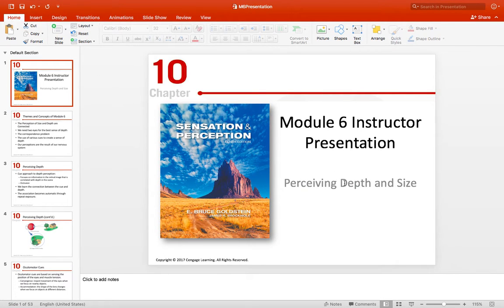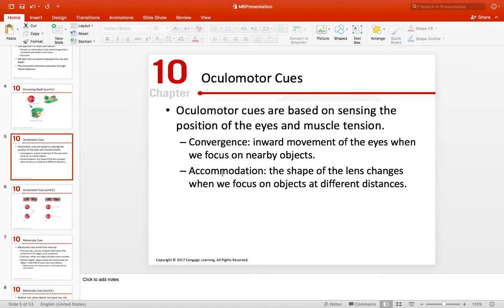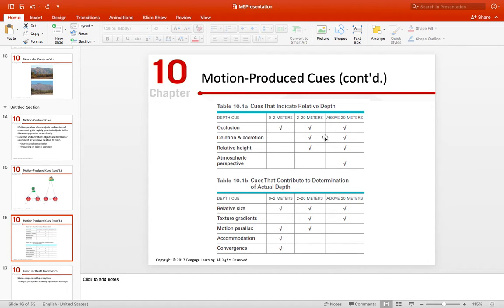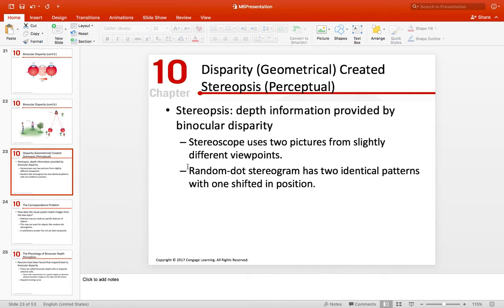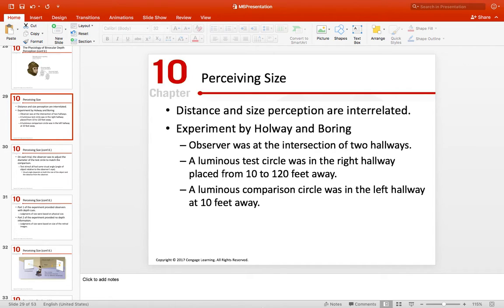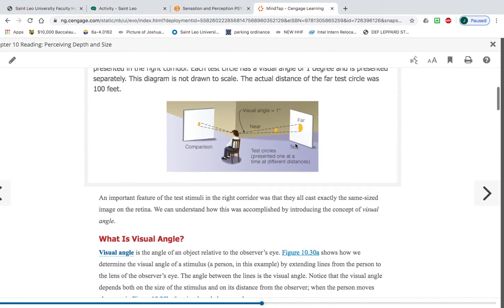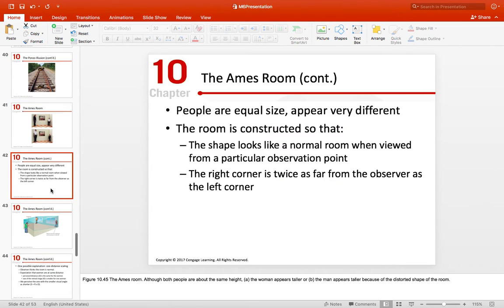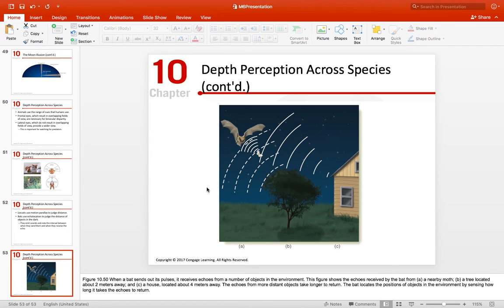Sensation and Perception Module 6 Instructor Presentation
In these series of videos I discuss the major themes in the course as well as topics you should focus on when studying the course materials.